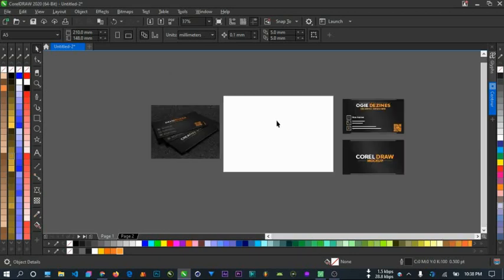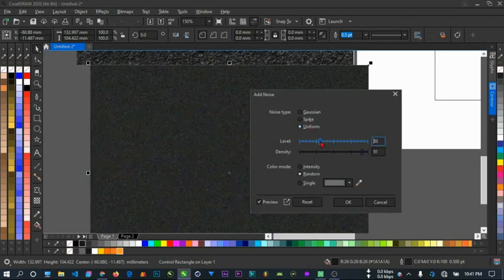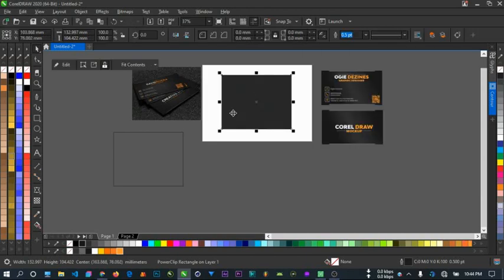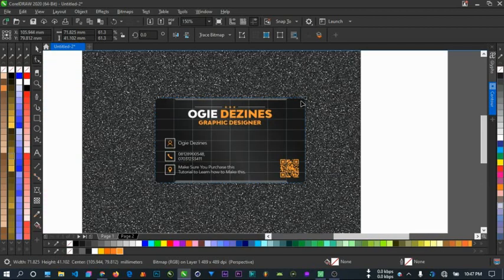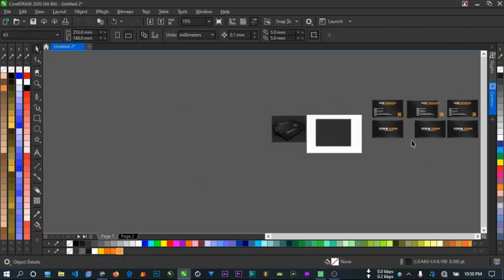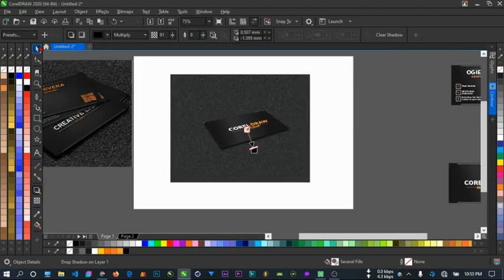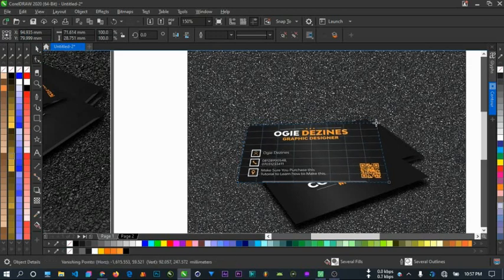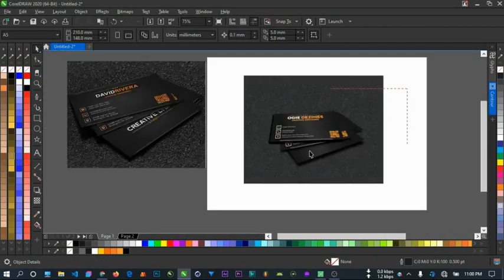3D Realistic Business Card Mockup in Corel Draw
Here You Will Learn How to Make A Beautiful Realistic 3D Mockup of A Business Card in Corel Draw. 100% Corel Draw. Sit Back and Enjoy.